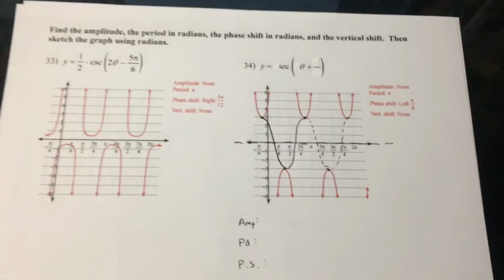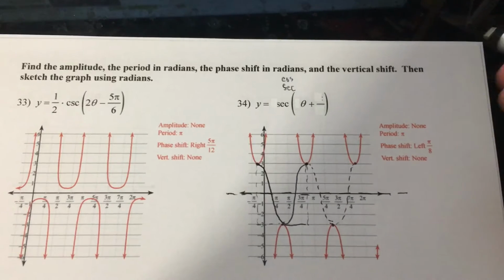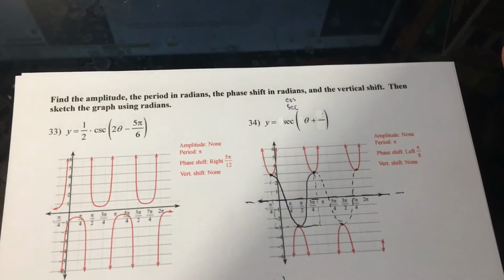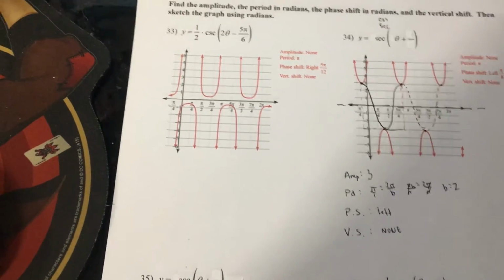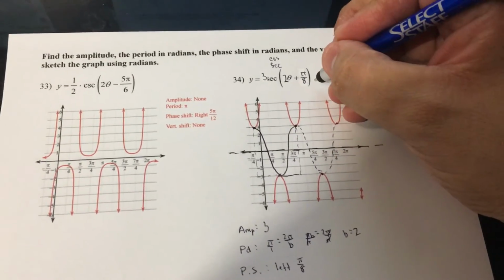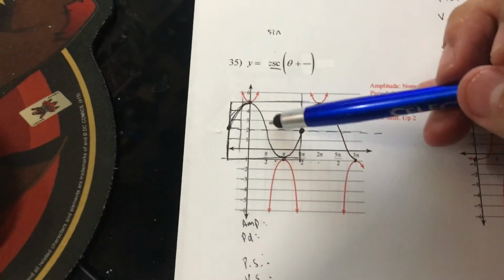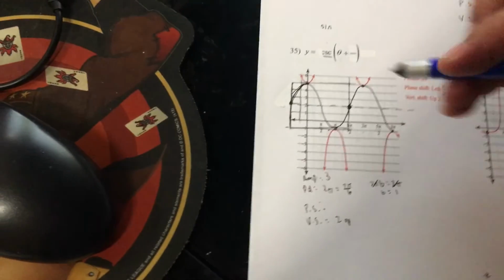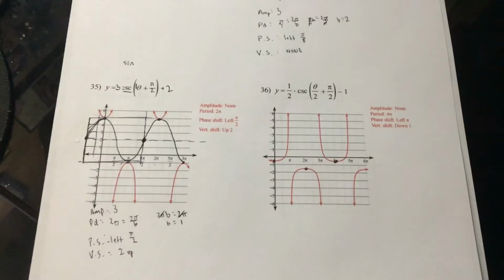Supplemental Unit 4 Review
This is supplemental information needed for the exam. We did not cover it in class. Look over it so you may answer these type of problems. It covers problems 33-35 of the Review packet.